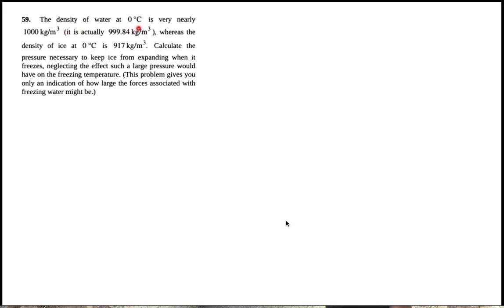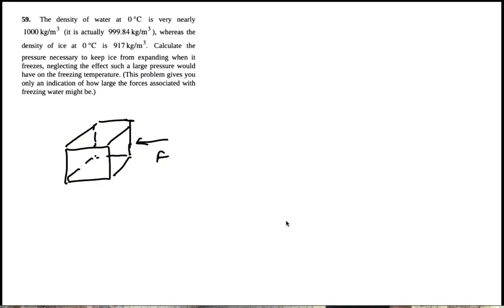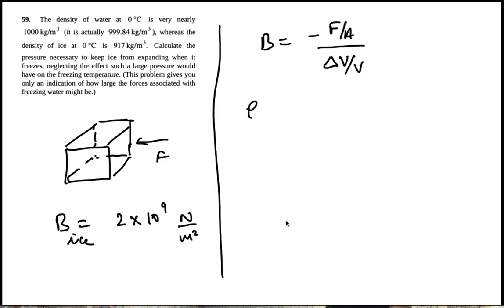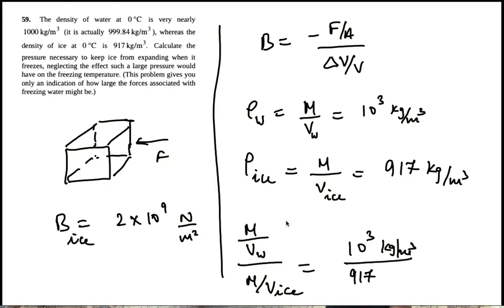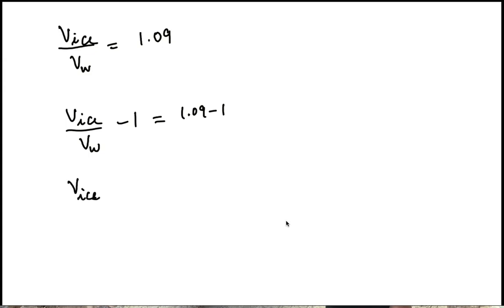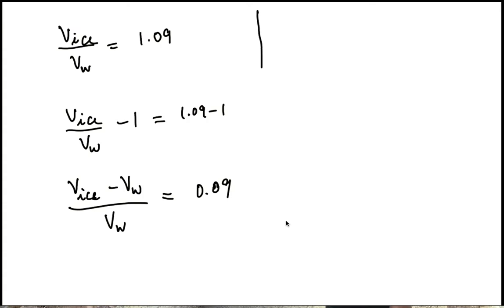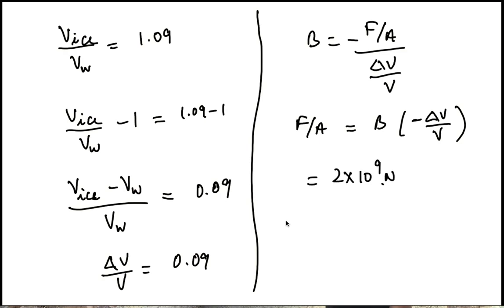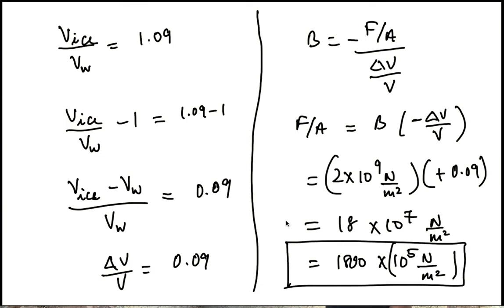PHY2049 CH01 Temperature P59